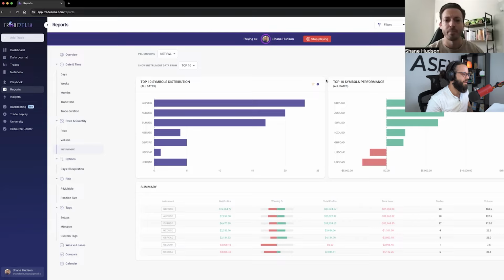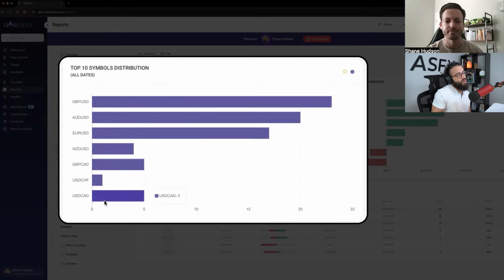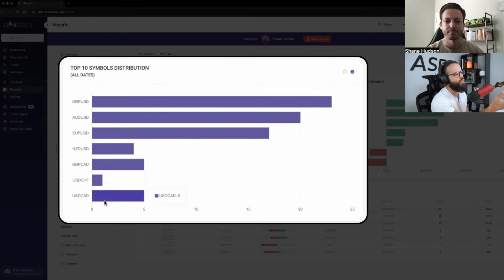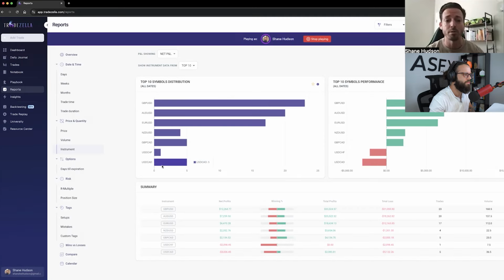How To Master Forex Trading Using Tradezella